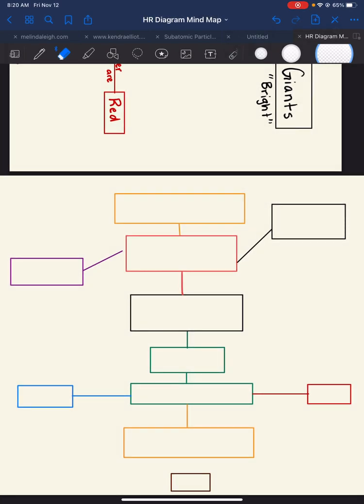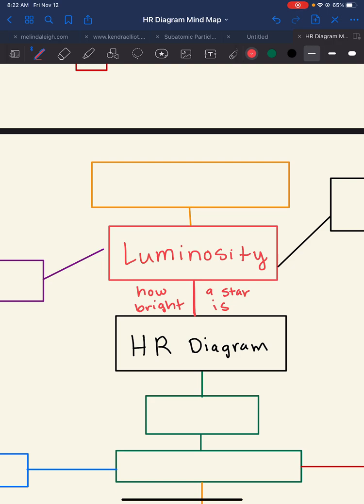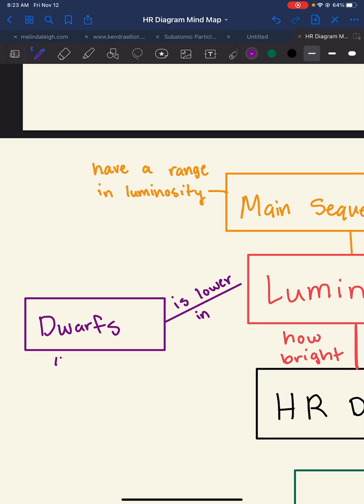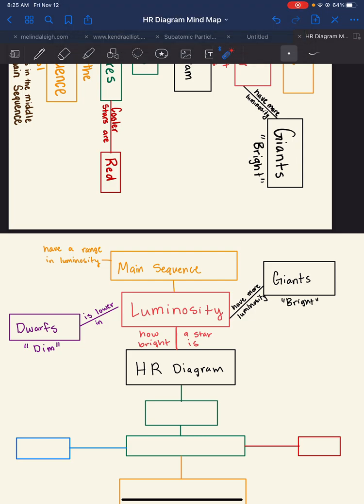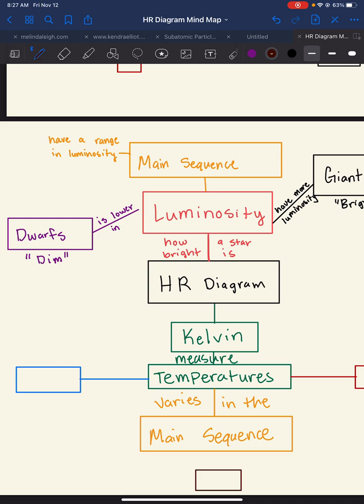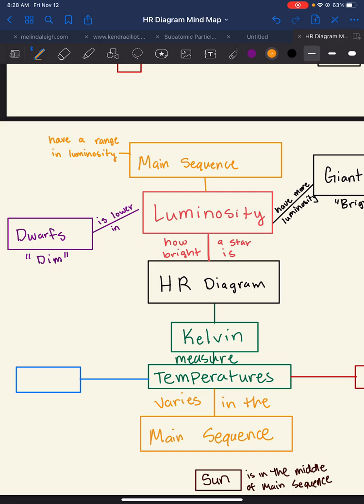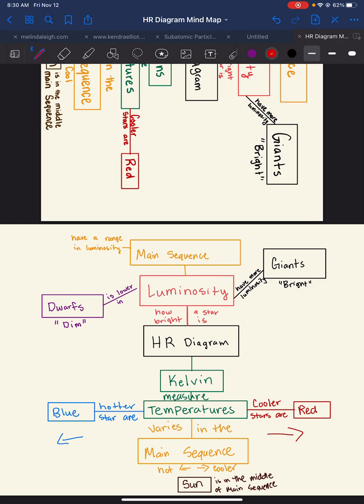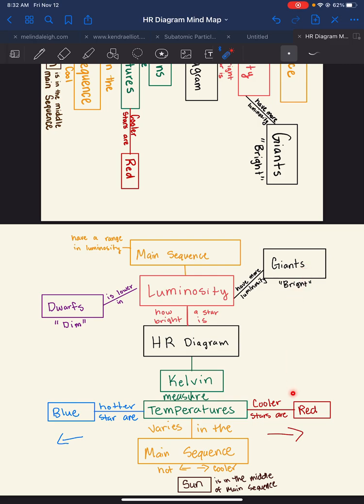HR diagram mind map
HR diagram mind map. Great study material going over the basic foundations of the Hertzsprung-Russell diagram.